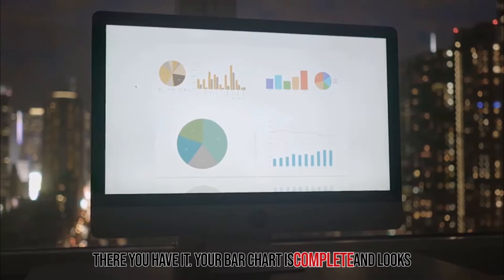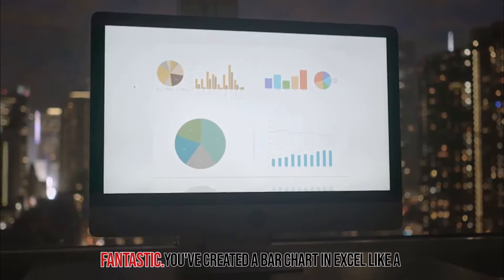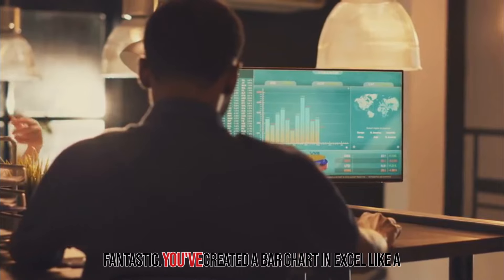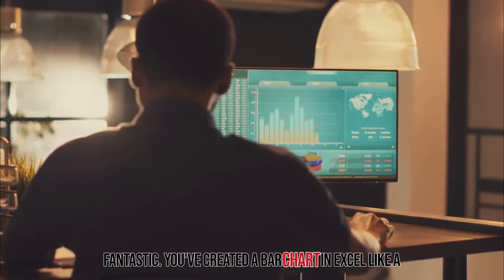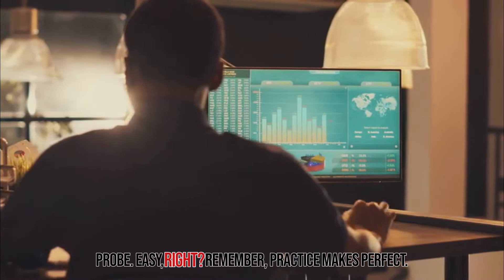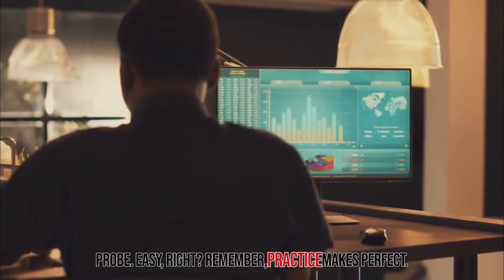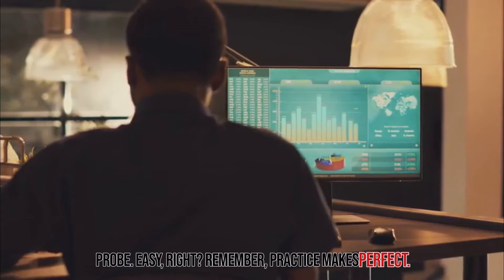Mastering Bar Charts in Excel Step by Step Guide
lookup functions in excel
xlookup vs vlookup
excel tutorial
microsoft excel
spreadsheet tutorial
xlookup,what is xlookup
what is vlookup
how to use vlookup
Excel formulas tutorial
Advanced Excel functions
Excel formula hacks
Excel formula tips
Excel formula tricks
Excel formula shortcuts
Excel formula efficiency
Excel formula mastery
Excel formula techniques
Excel formula secrets